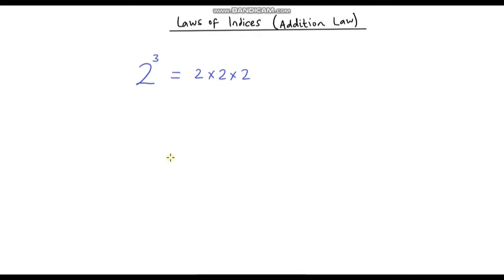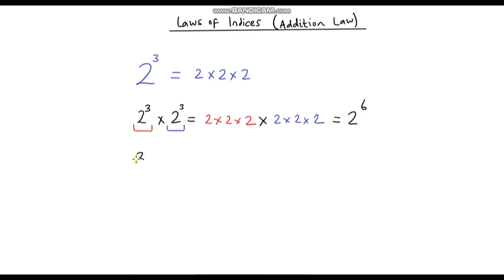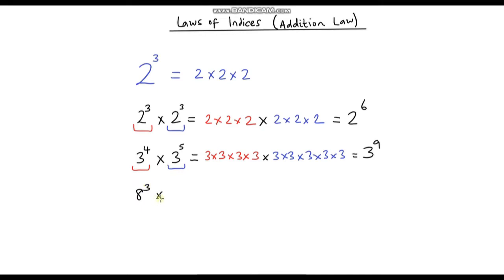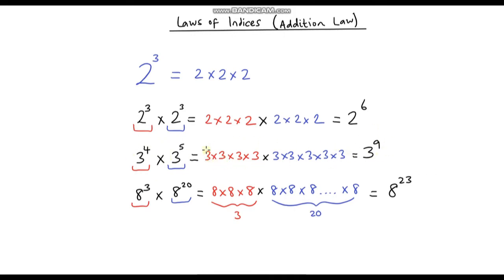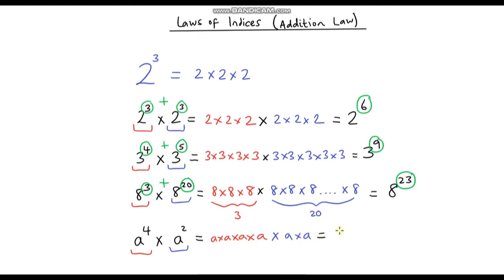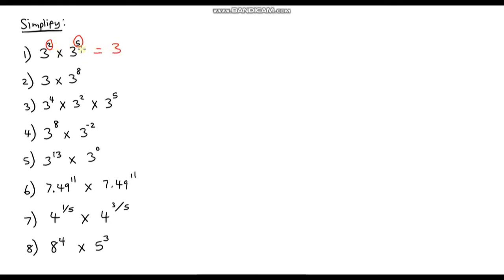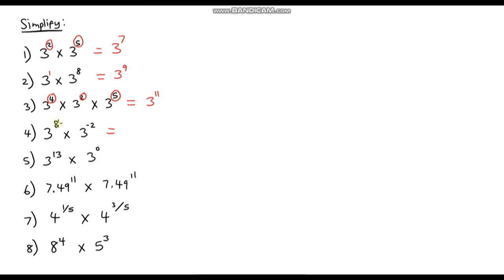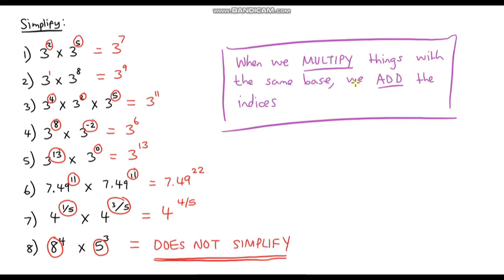Laws of Indices 1 - Multiplication Index Law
This is the first video in a series of videos on laws of indices. In this video, I go through the multiplication index law which refers to multiplying numbers or variables that have the same base.